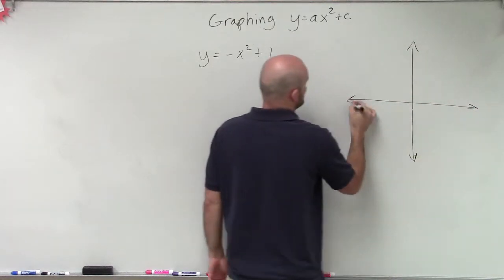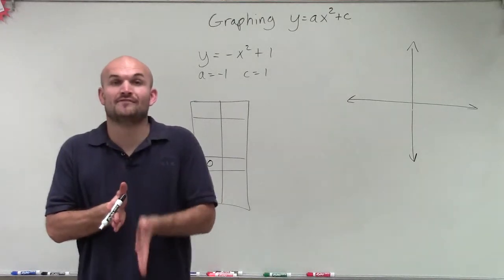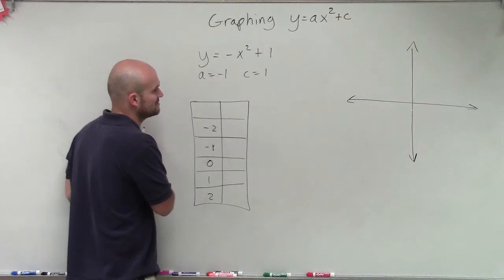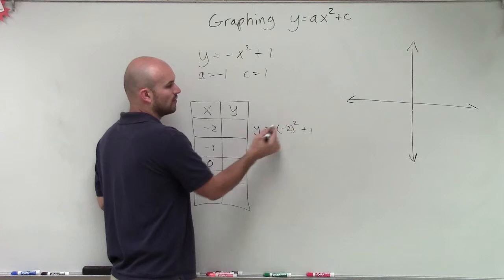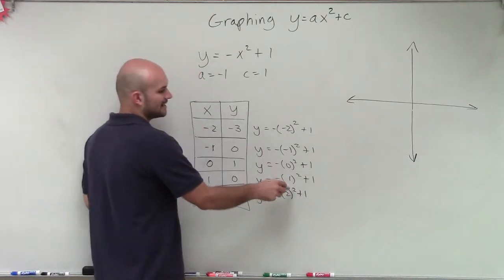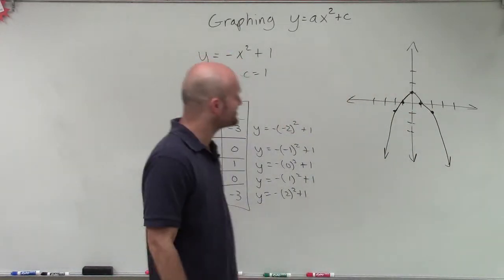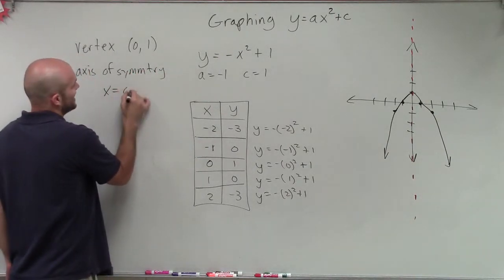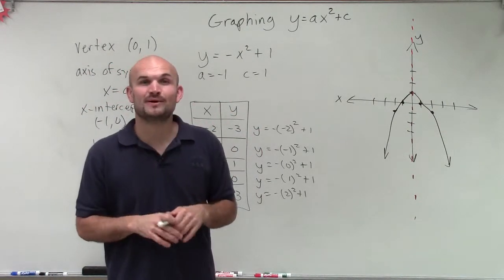Graphing a quadratic function in standard form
👉 Learn how to graph quadratics in standard form. A quadratic equation is an equation whose highest exponent in the variable(s) is 2. To graph a quadratic equation, we make use of a table of values and the fact that the graph of a quadratic is a parabola which has an axis of symmetry, to plot some points to one side of the axis of symmetry and then refrect the plotted points about the axis of symmetry.

Note that for a quadratic equation which has no linear term, the axis of symmetry is the line x = 0.